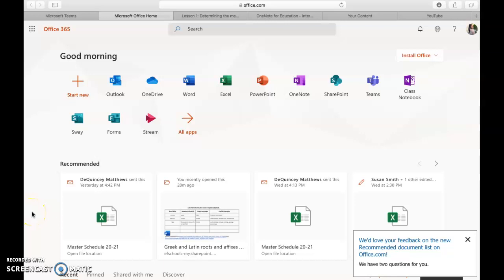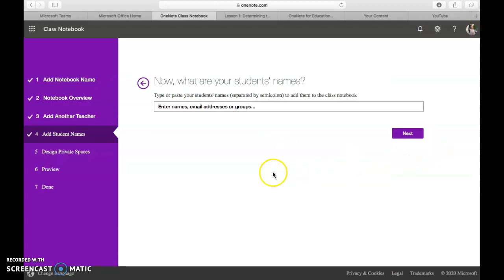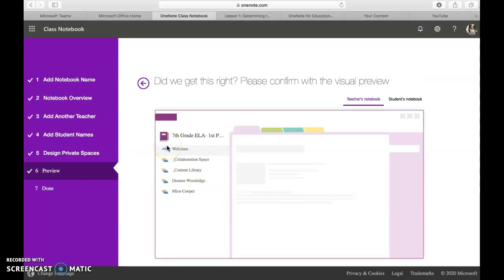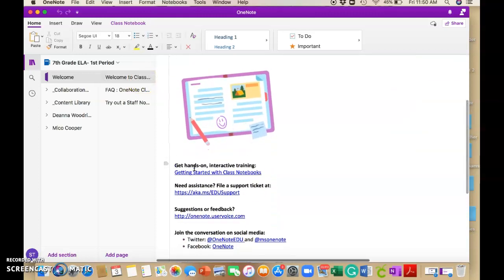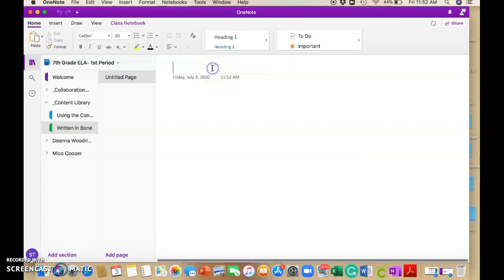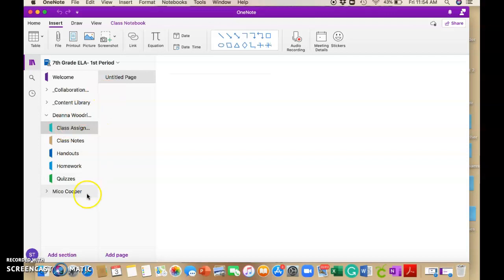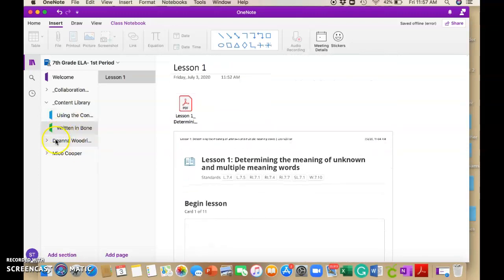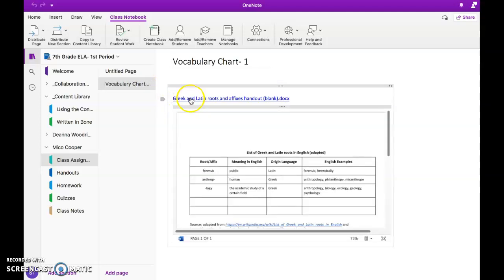Creating a Class Notebook in Microsoft 365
In this video I provide you will a brief example of how to create a Class Notebook in Mircosoft Office 365. My hope is that this will serve as a guide to help educators navigate the Microsoft Office suite in order to create effective virtual classrooms for their students.